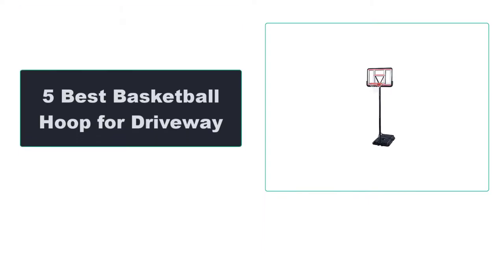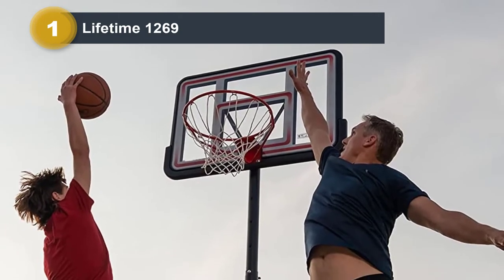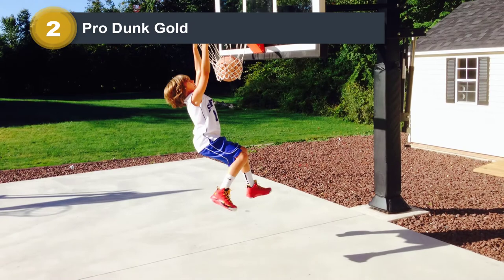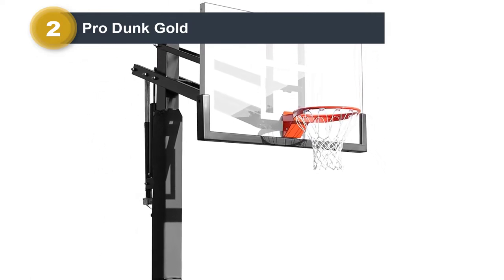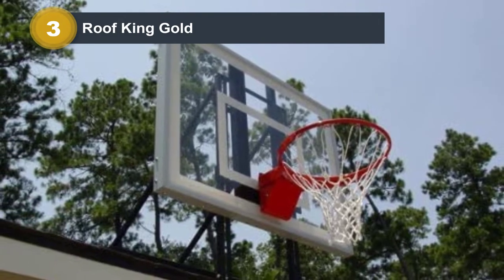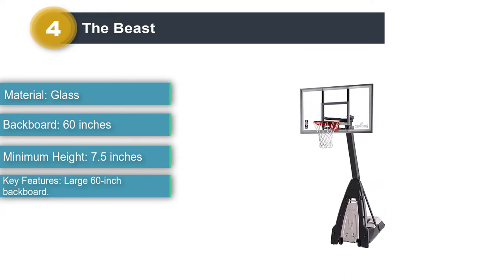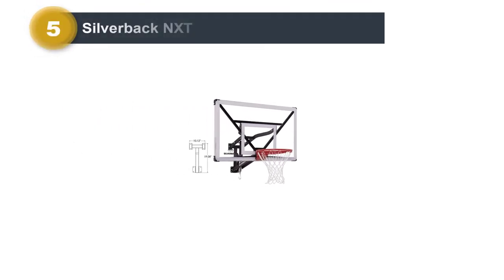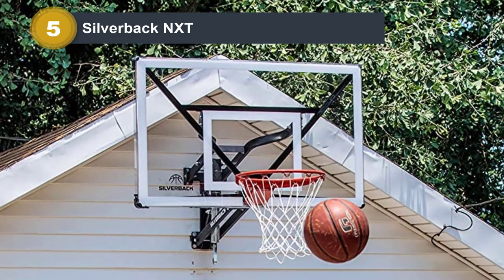Best Basketball Hoop for Driveway In 2022 ❤️ Best 5 Tested & Buying Guide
Best Basketball Hoop for Driveway In 2022 ❤️ Best 5 Tested & Buying Guide ✨ “ad”

🔥 Product Links 🔥:
👉 1. Snail Sports Ball Storage.
👉 Best Prices
👉 2. Oududianzi Ball Storage.
👉 Best Prices
👉 3. Kinghouse Ball Storage.
👉 Best Prices
👉 4. BIRDROCK Sports Ball Basket
👉 Best Prices
👉 5. Mythinglogic Sports Ball Storage.
👉 Best Prices
Hello, Welcome to Our Proper Reviews Channel. Today, In this video, We are going to show some of the Best Basketball Hoop for Driveway that is best sold and reviewed in the last couple of months on amazon.
🌼 Top 5 Best Driveway Basketball Hoop | Driveway Basketball Court for Home 🌻
🌼 Basketball Hoop: Best Basketball Hoop (Buying Guide) 🌻
🌼 Best Basketball Hoop: Top 5 Best Basketball Hoop 2020 Reviews 🌻

Products Description:

Number 1.
Our overall best for the money pick is Lifetime 1269 Basketball Hoop.
Players on a budget or those looking for a more affordable driveway hoop will enjoy the Lifetime 1269. While it’s not as big or as durable as some of the other options outlined in this list, it’s still plenty stable thanks to the 27-gallon base.

Number 2.
Our 2nd best pick is Pro Dunk Gold Basketball Hoop.
The Pro Dunk Gold is a sturdy outdoor hoop made to survive the elements for years and years. Equipped with a strong stainless steel frame, the large basket comes with a special rust armor package.

Number 3.
Our 3rd best pick is Roof King Gold Basketball Hoop.
The Roof King Gold, as the name suggests, is a roof-based hoop that’s easy to set up and put together. As it’s on the smaller side, it can quickly be outfitted just about anywhere you have room.

Number 4.
Our 4th best pick is The Beast Basketball Hoop.
The Beast is a premium driveway basketball hoop from a premium basketball brand. Outfitted with a pro image rim and all-weather net, it’s ready to take on anything mother nature throws it’s way.

Number 5.
Last but not the least, our 5th best pick is Silverback NXT Basketball Hoop.
Those who want a quality driveway basketball hoop but don’t want to spend hours messing around with plenty of complicated parts will enjoy the Silverback NXT. It’s incredibly easy to set up and use.